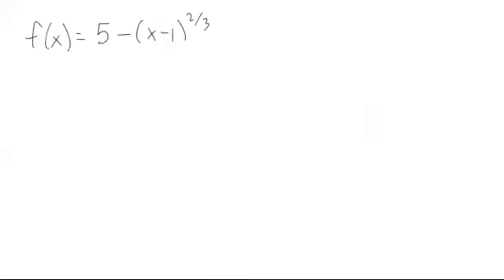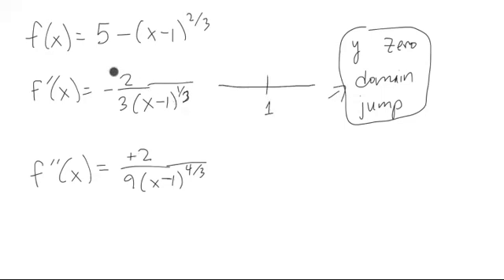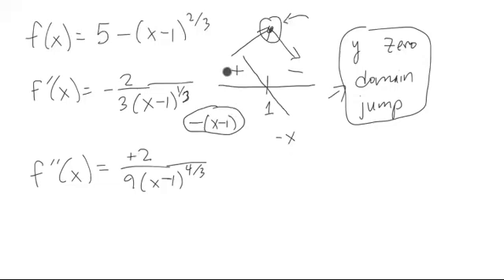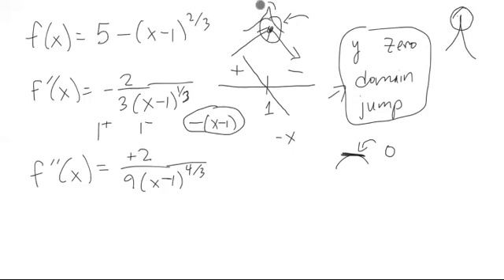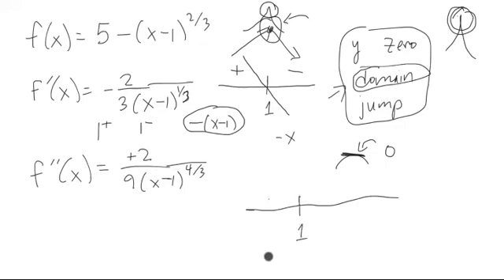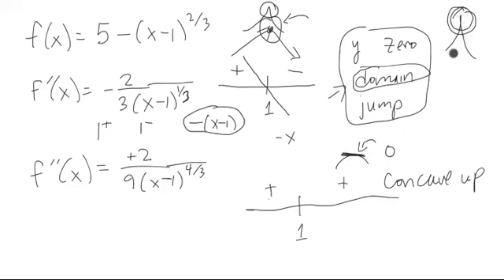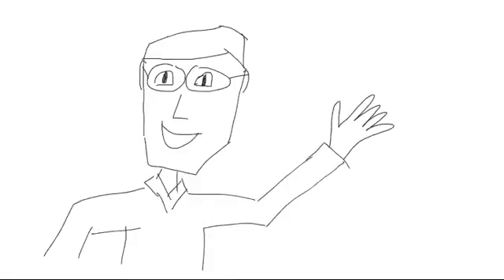Graphing From Derivatives Ex 2